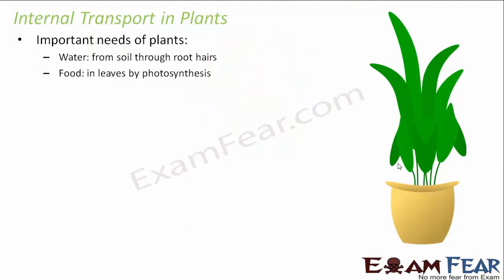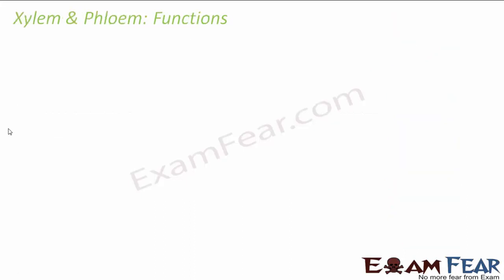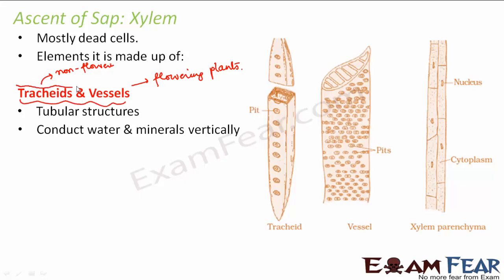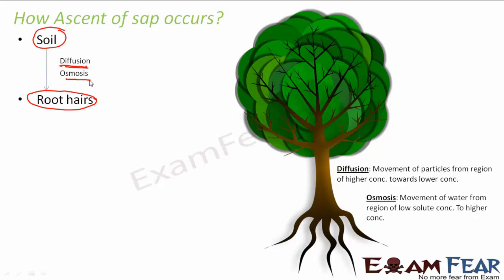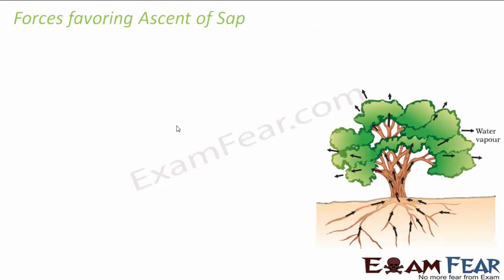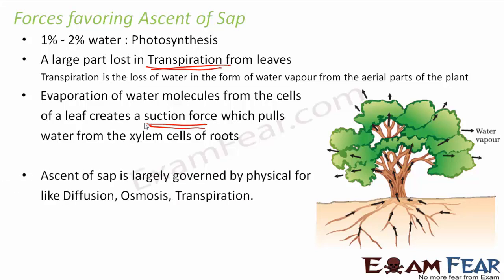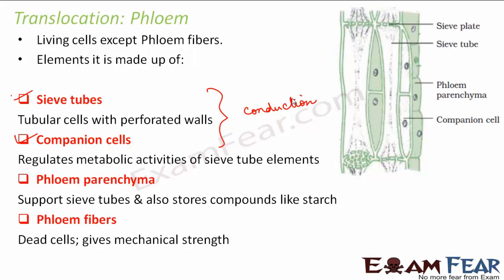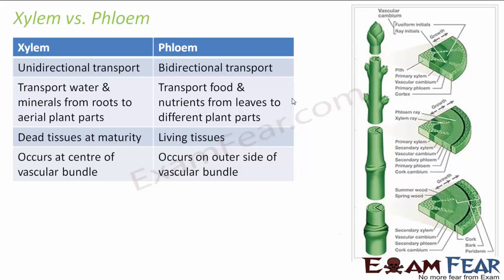Internal Transport in Plants | Life Processes #8 | Class 10 Science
Vascular tissue is a complex conducting tissue, formed of more than one cell type, found in vascular plants. The primary components of vascular tissue are xylem and phloem, which transport fluid and nutrients internally. The ascent of sap in the xylem tissue of plants is the upward movement of water and minerals from the root to the crown. In this video we will cover:
1. Internal Transport in plants
2. Xylem and Phloem: functions
3. Ascent of sap: xylem
4. How ascent of sap occurs
5. Forces favoring ascent of sap
6. Translocation: phloem
7. Xylem vs phloem